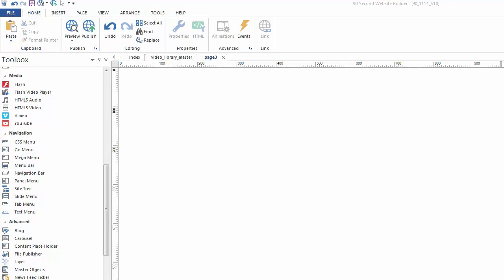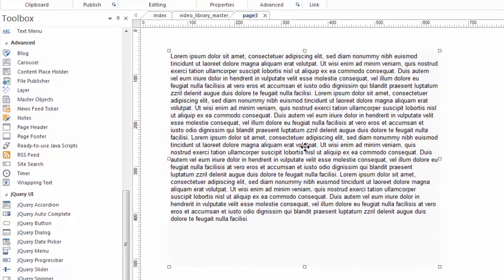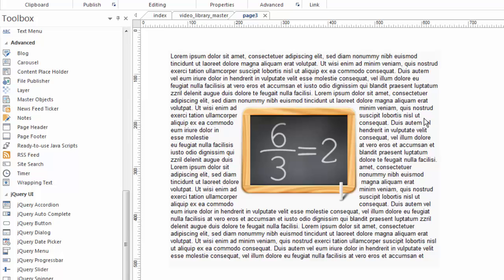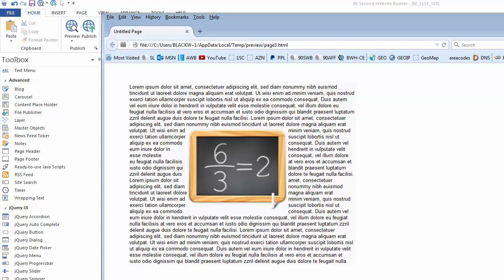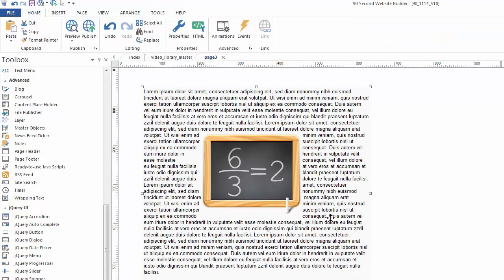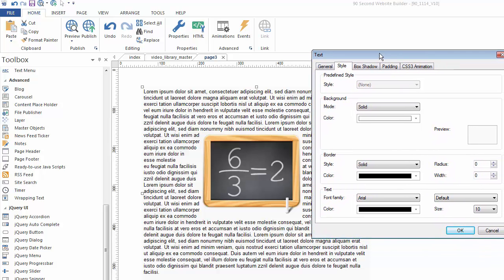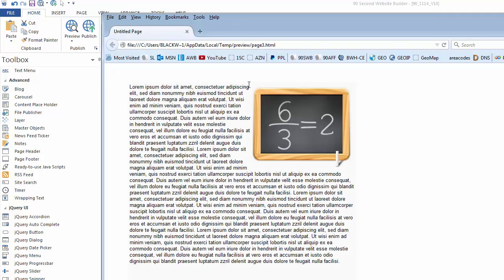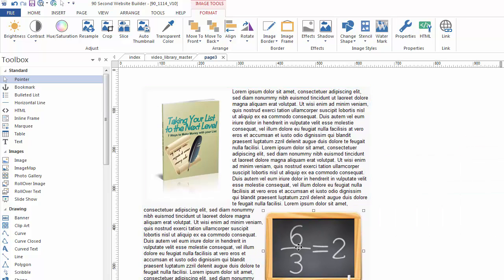Text Wrapping Tool in 90 Second Website Builder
- Working with the text Wrapping Tool in 90 Second Website Builder Version 10